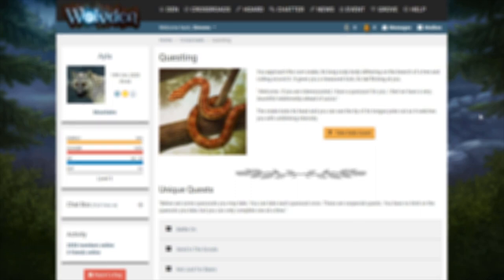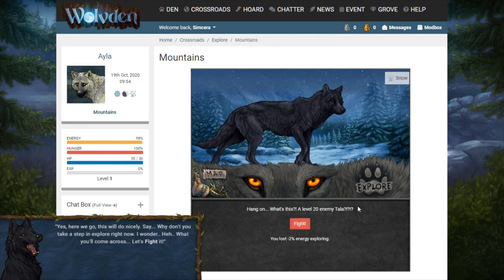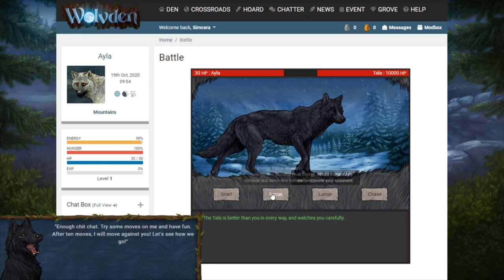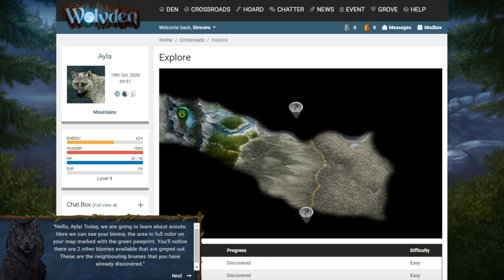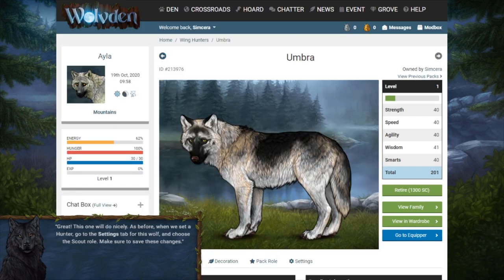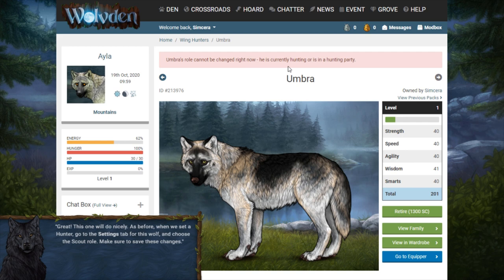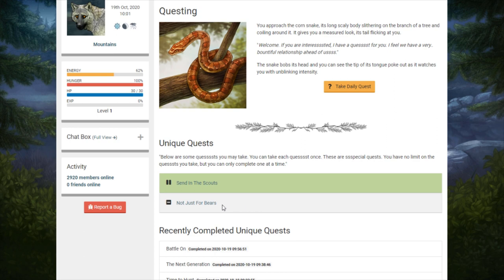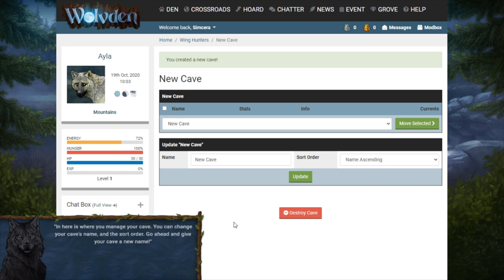Let's Play Wolvden!- Battles and Scouting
In this let's play of Wolvden, I continue playing through the tutorial. I battle my first opponent, learn how to scout, and set up my first cave!

 Since this is the tutorial, I am reading all of the text in case future new players, or even current players, want to eventually return to see the tutorial in full.

"Sign up and create your very own wolf pack leader in a fun and challenging persistent browser-based game."